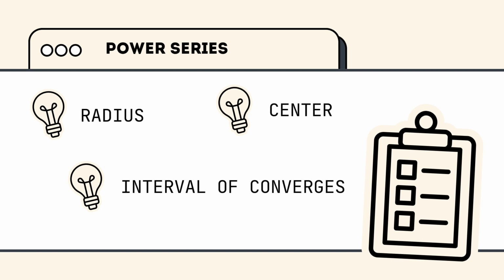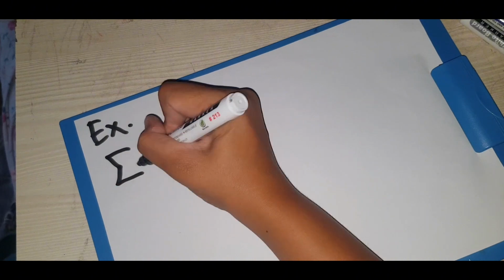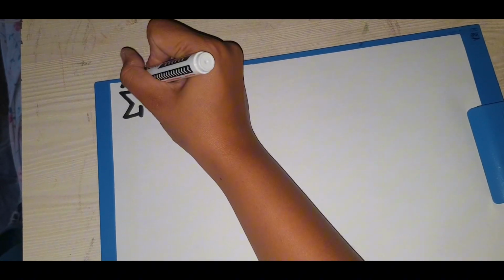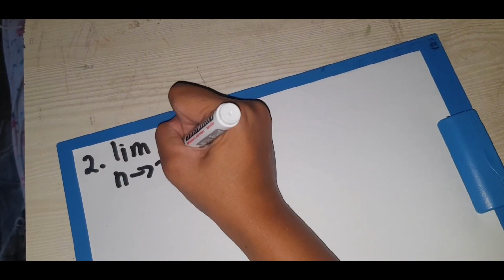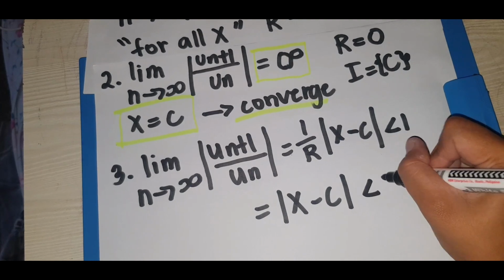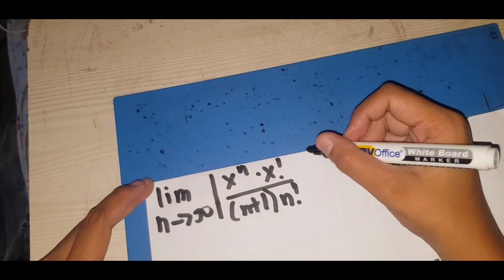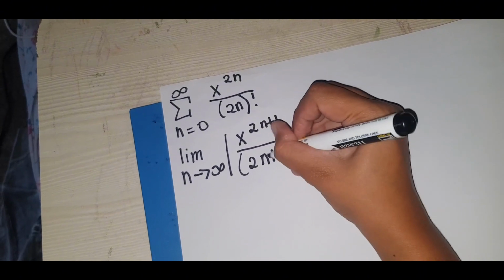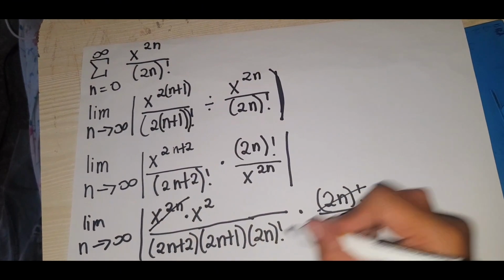Power Series: Radius, Center, and Interval of Convergence using a ratio test!